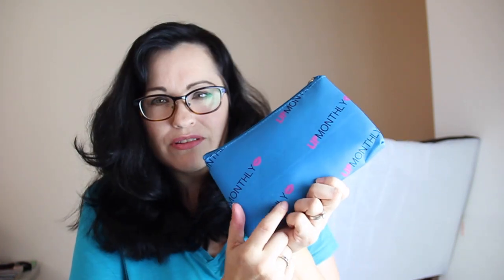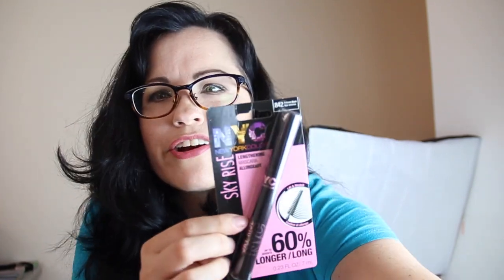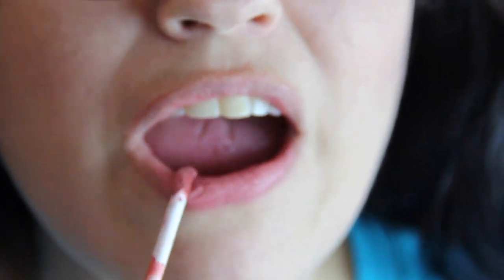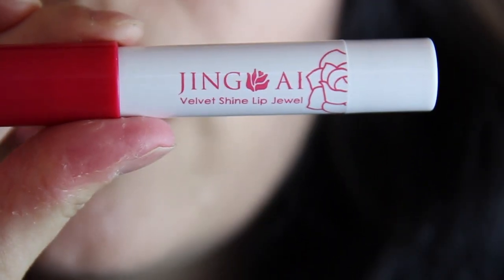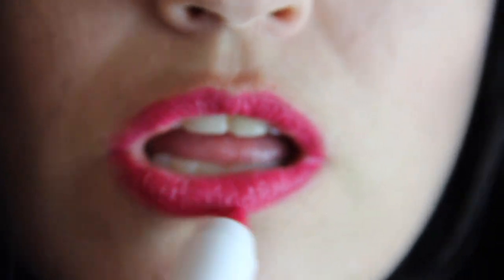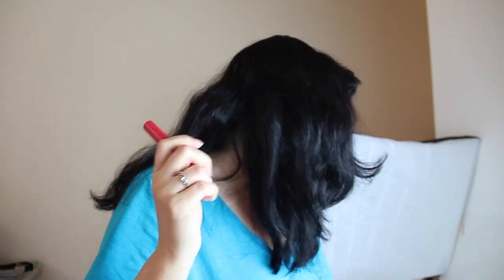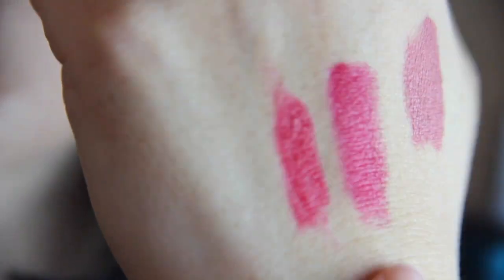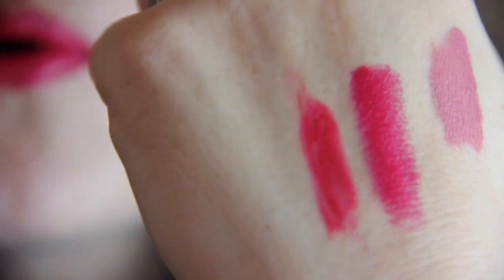1st Lip Monthly Bag - May 2015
If you'd like to sign up for your very own Lip Monthly subscription...here is my link...

My name is Kelly. I am married to my best friend and soulmate. We have 2 amazing babies who are 14 months apart in age. Our son Eli came along first followed by our daughter Eden. This channel is a journey through the day to day ups and downs. I don't have a formal format to my channel. I upload tag videos, product reviews, updates on my kids and random life happenings. I pretty much just do whatever feels right.